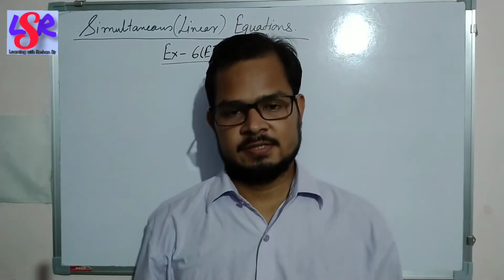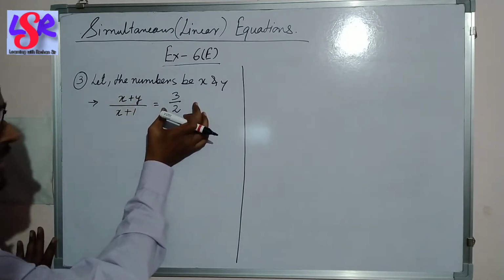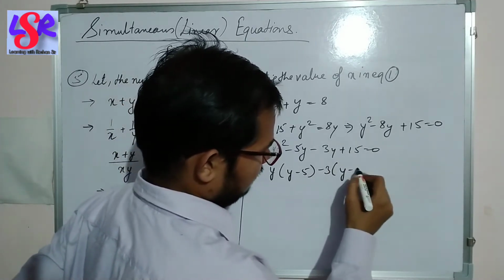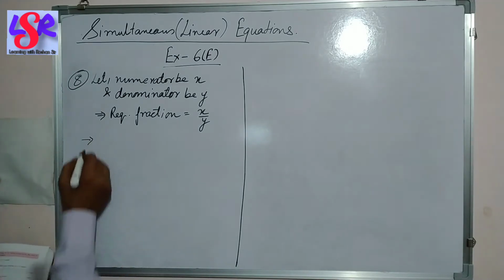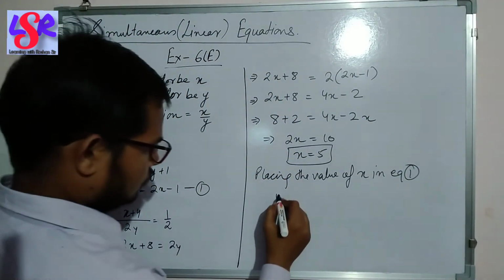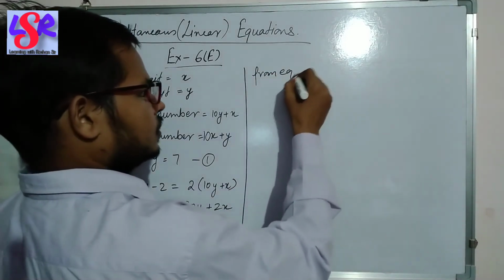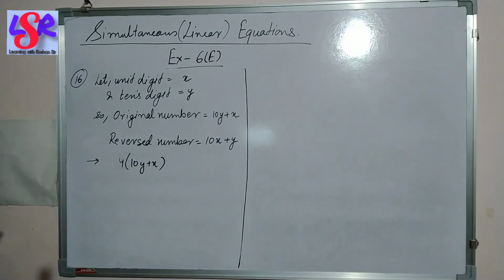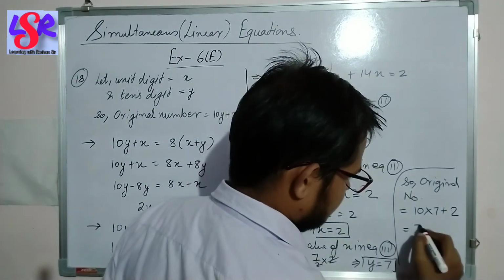CLASS 9, Simultaneous (Linear) Equations, Exercise- 6(E), Concise Mathematics..... By Roshan Sir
In this video we will learn to do problem questions of exercise 6(E), by various method. all Questions of this exercise are discussed in this vedio